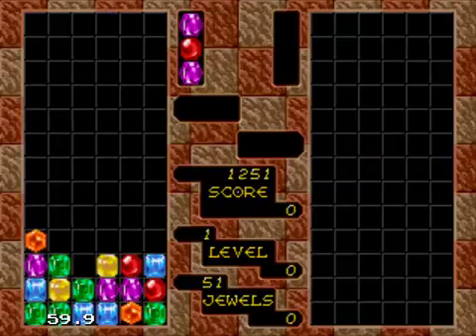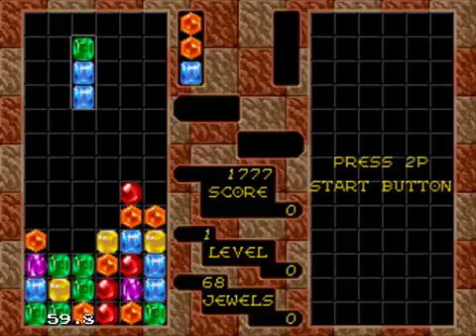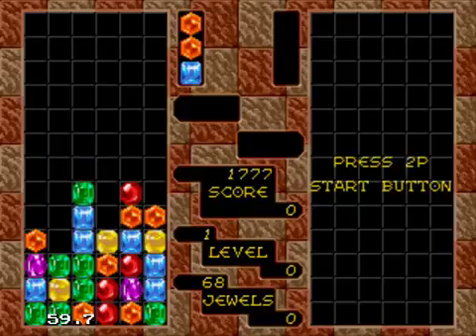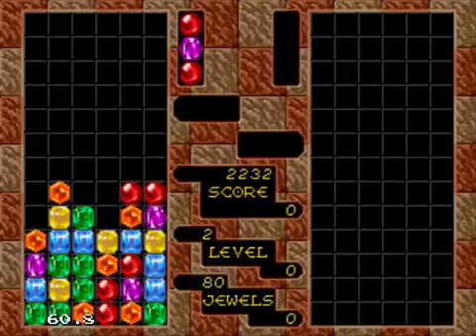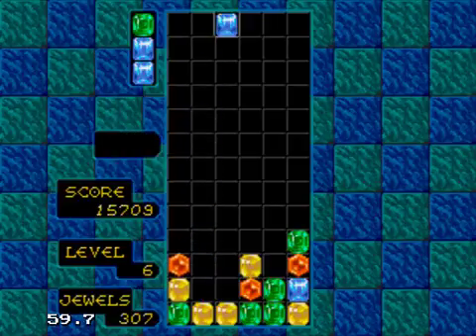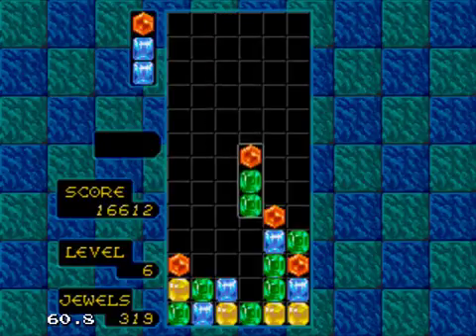Mohan plays columns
hey guys im back with columns a simple puzzle game that i think is segas answer to tetris i recommend this game if ur a puzzle gamer or just looking to pass some time n have some fun